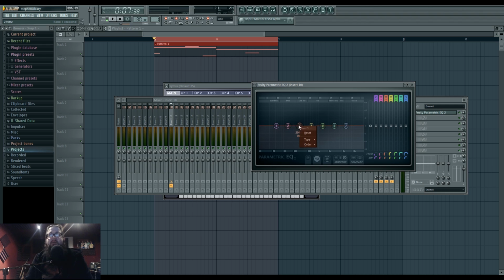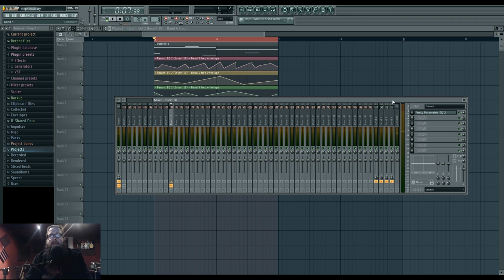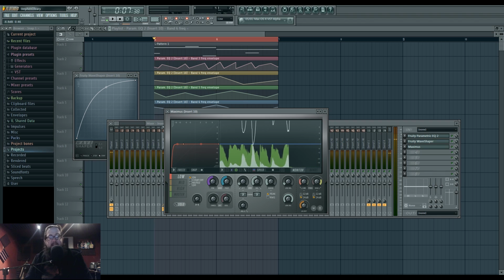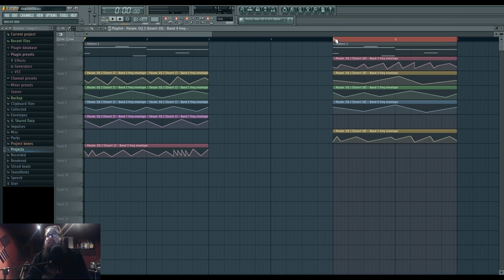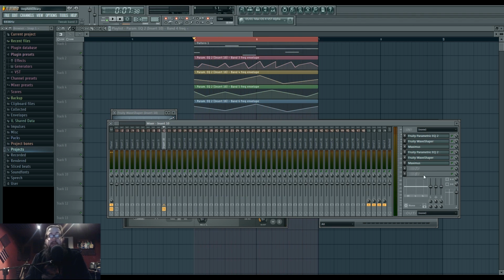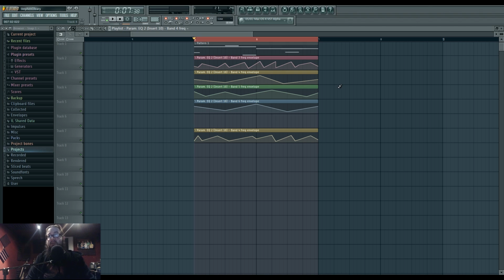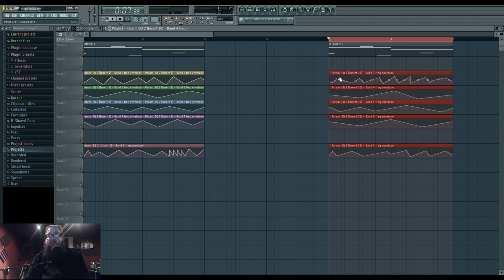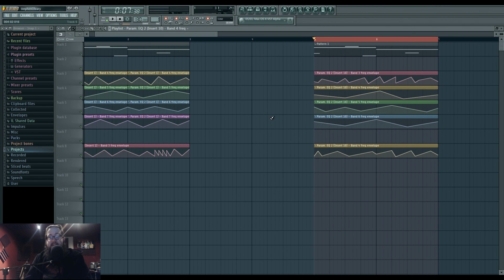How To Bass 83: EQ Modulation